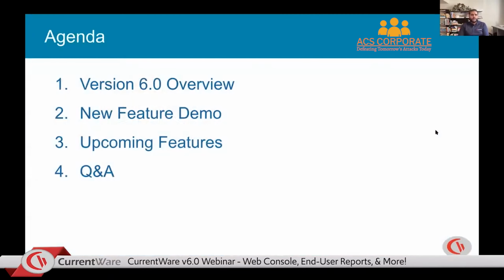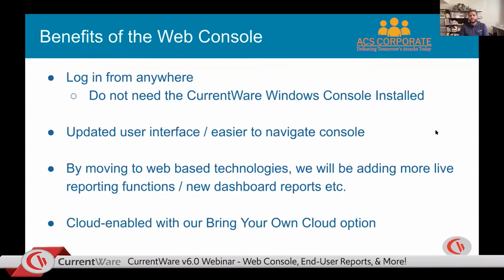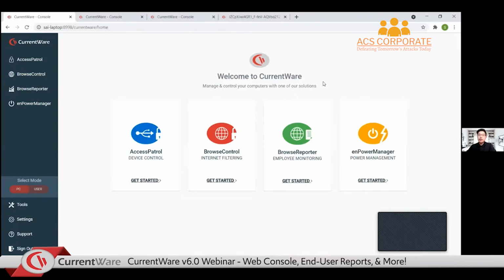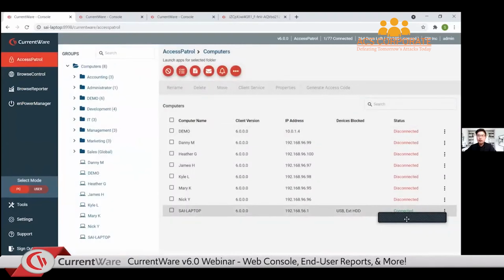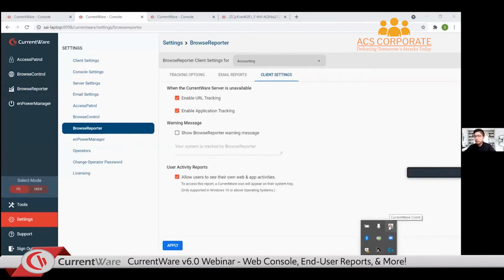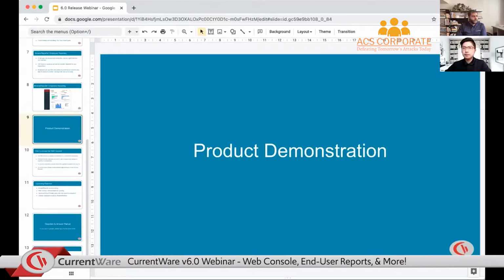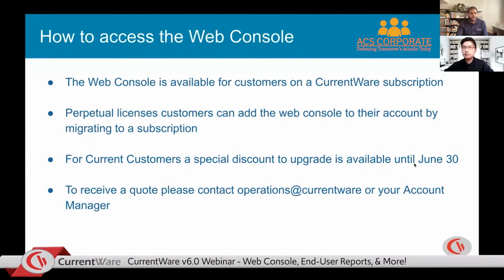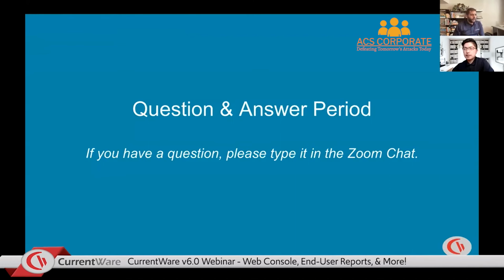v6 0 Webinar Web Console, Let Employees See Their Data On Demand